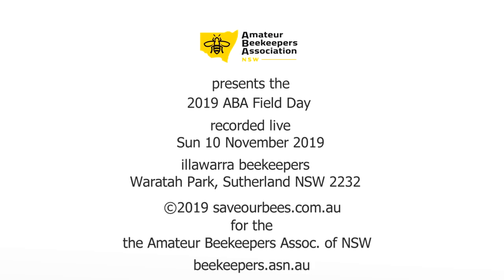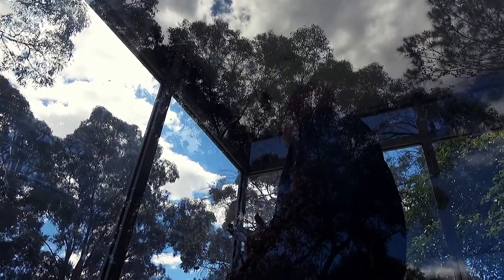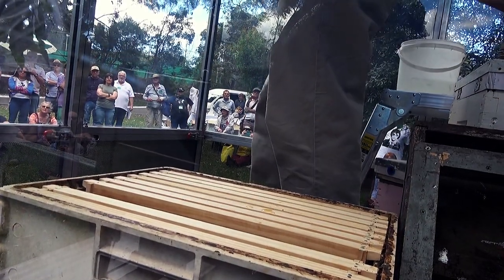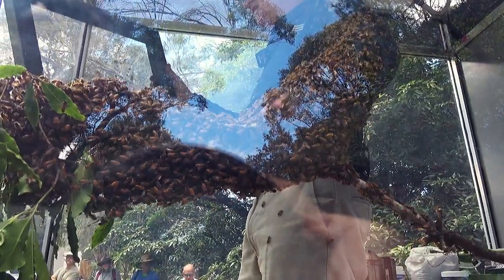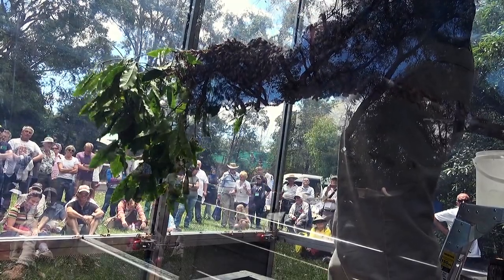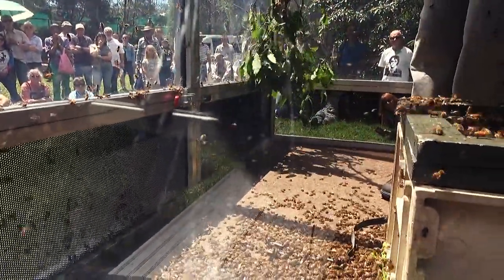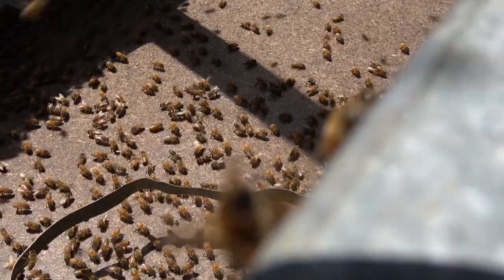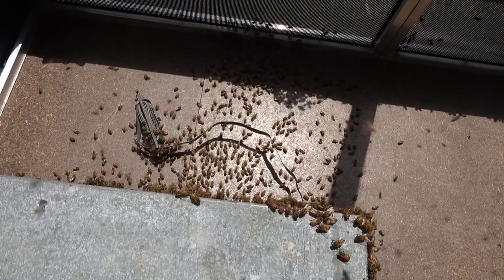How to Catch A Bee Swarm ft Bruce White | ABA of NSW Field Day 2019 (Part 07)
How to Catch A Bee Swarm ft Bruce White. This is a live recording from the ABA Field Day 2019. Bruce explains the theory behind why and how bees swarm and demonstrates the best methods to catch a swarm.

Aologies for the quality on this one. As you'll see it was shot live mostly from the other side of a highly reflective sheet of perspex (I think).  This type of enclosure, sometimes called a beezeebo,  is used to minimise any risk to spectators whilst allowing people to see what's happening.

This video was produced with care by Moving Memories® Australia 🎥✨. Discover more about their video production services for your small business, hobby, or special interest by visiting 🌐